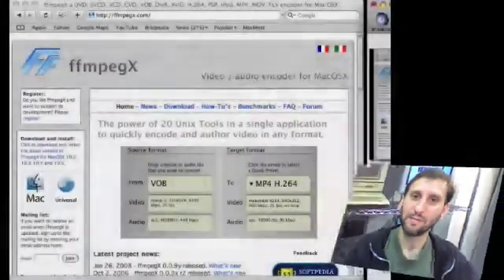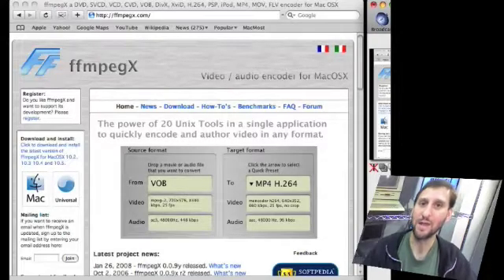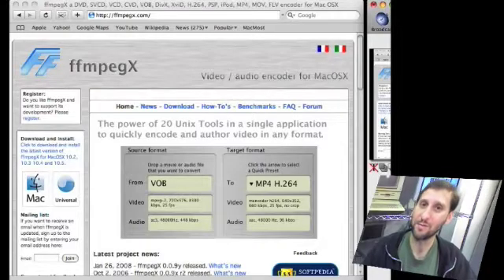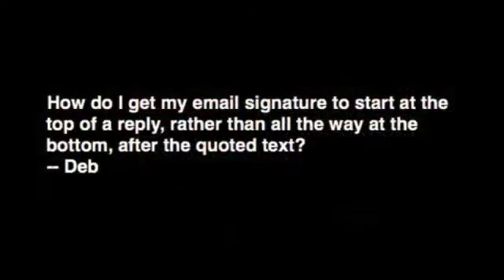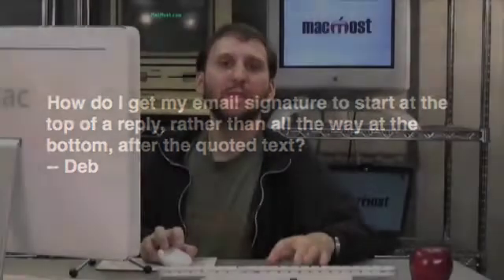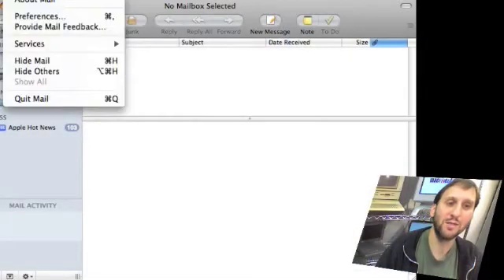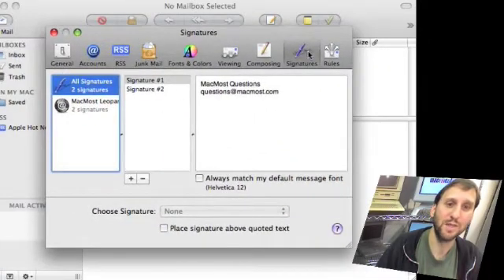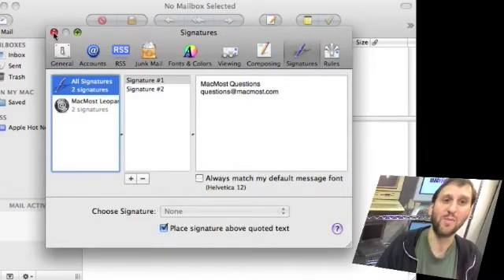MacMost Now 81: Real Charger App Signature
Gary Rosenzweig takes some viewer questions: How to convert Real Player files, using international USB chargers, organizing your Applications folder and moving your email signature.